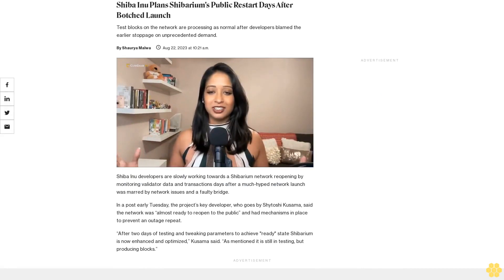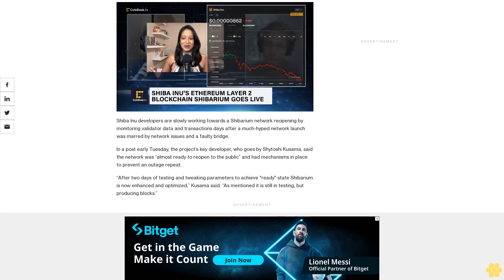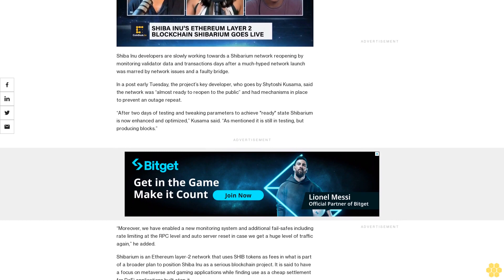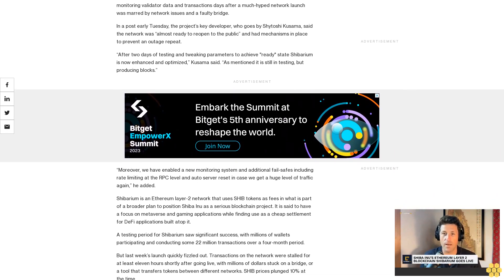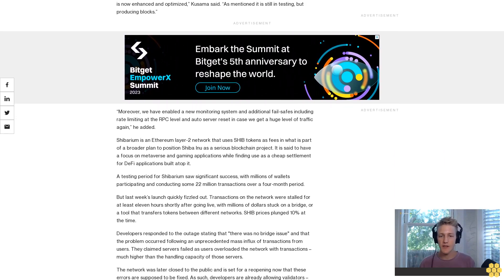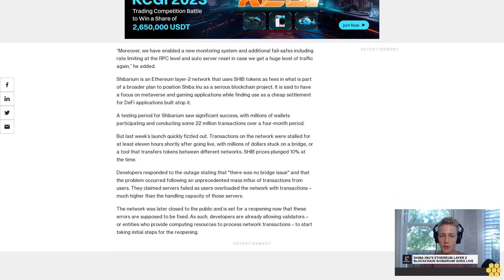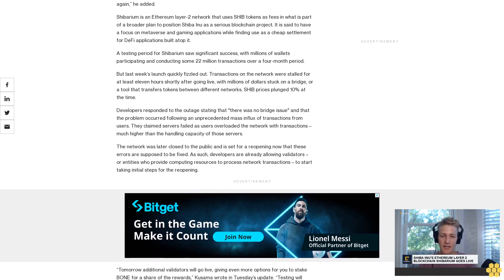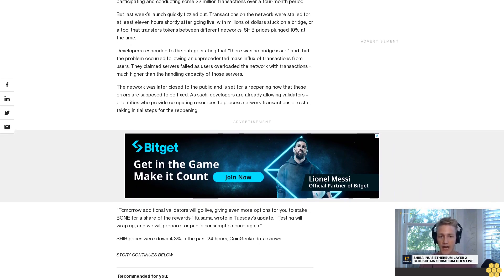Shiba Inu Plans Shibarium's Public Restart Days After Botched Launch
Test blocks on the network are processing as normal after developers blamed the earlier stoppage on unprecedented demand.

Shiba Inu developers are slowly working towards a Shibarium network reopening by monitoring validator data and transactions days after a much-hyped network launch was marred by network issues and a faulty bridge.

In a post early Tuesday, the project’s key developer, who goes by Shytoshi Kusama, said the network was “almost ready to reopen to the public” and had mechanisms in place to prevent an outage repeat.

“After two days of testing and tweaking parameters to achieve "ready" state Shibarium is now enhanced and optimized,” Kusama said. “As mentioned it is still in testing, but producing blocks.”

“Moreover, we have enabled a new monitoring system and additional fail-safes including rate limiting at the RPC level and auto server reset in case we get a huge level of traffic again,” he added.

Shibarium is an Ethereum layer-2 network that uses SHIB tokens as fees in what is part of a broader plan to position Shiba Inu as a serious blockchain project. It is said to have a focus on metaverse and gaming applications while finding use as a cheap settlement for DeFi applications built atop it.

A testing period for Shibarium saw significant success, with millions of wallets participating and conducting some 22 million transactions over a four-month period.

But last week’s launch quickly fizzled out. Transactions on the network were stalled for at least eleven hours shortly after going live, with millions of dollars stuck on a bridge, or a tool that transfers tokens between different networks. SHIB prices plunged 10% at the time.

Developers responded to the outage stating that "there was no bridge issue" and that the problem occurred following an unprecedented mass influx of transactions from users. They claimed servers failed as users overloaded the network with transactions – much higher than the handling capacity of those servers.

The network was later closed to the public and is set for a reopening now that these errors are supposed to be fixed. As such, developers are already allowing validators – or entities who provide computing resources to process network transactions – to start taking initial steps for the reopening.

“Tomorrow additional validators will go live, giving even more options for you to stake BONE for a share of the rewards,” Kusama wrote in Tuesday’s update. “Testing will wrap up, and we will prepare for public consumption once again.”

SHIB prices were down 4.3% in the past 24 hours, CoinGecko data shows.